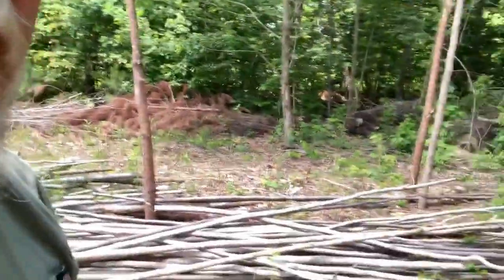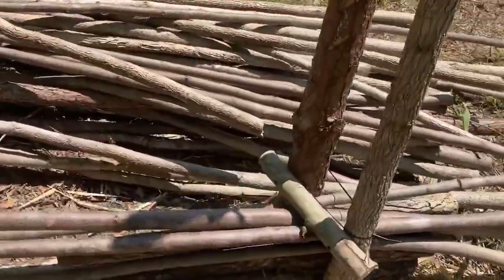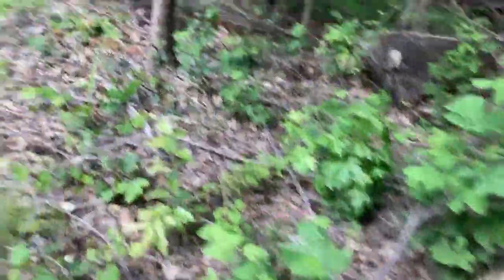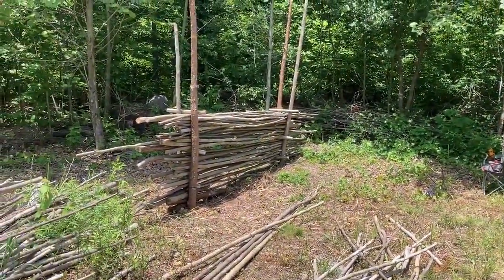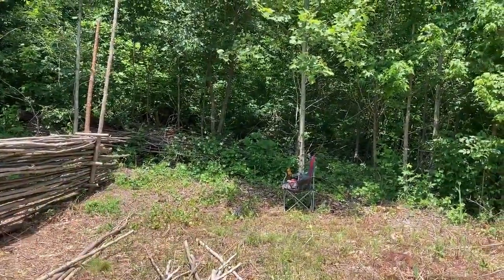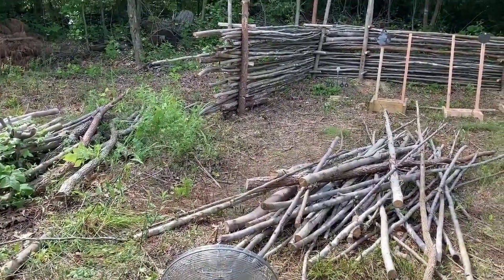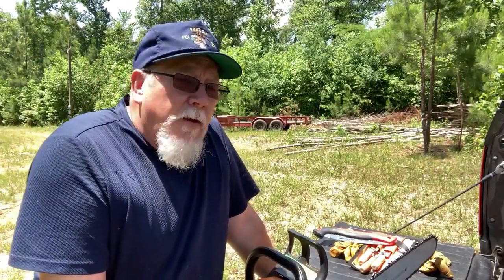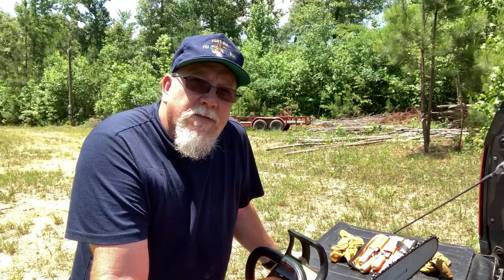Vlog #35 Part 2 Finish Pistol Range Fence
Over the trips to the Hunting Property on June 5 and June 11, I finish up the Horizontal Picket Fence that provide the border for the Pistol Range.  I show the techniques for placing and securing of the cross member supports to the posts; how to use timber for this purpose; placement of the pickets; and trimming of the fence as a final step.  I introduce the next project for the property - making a shooting bench.  Life out at the hunting property is never boring!